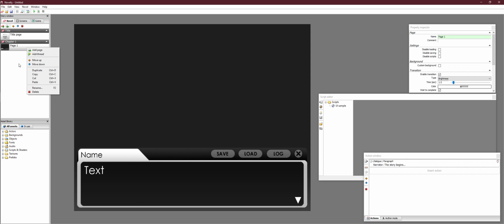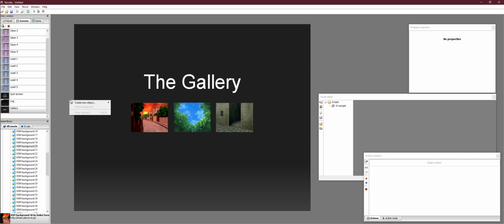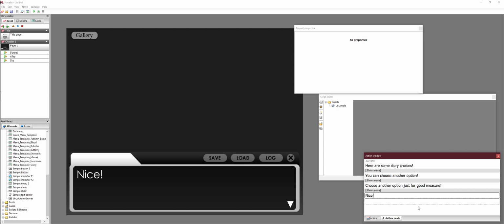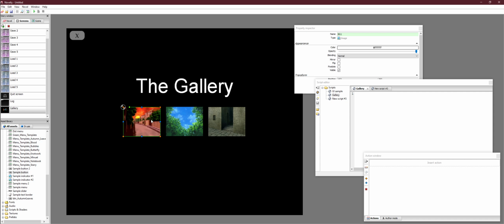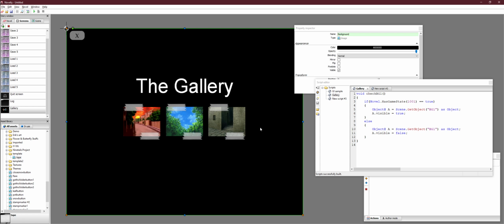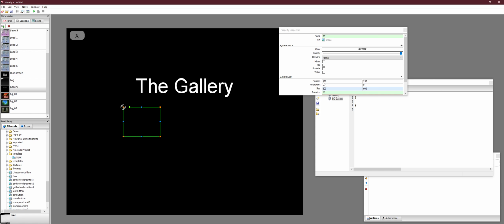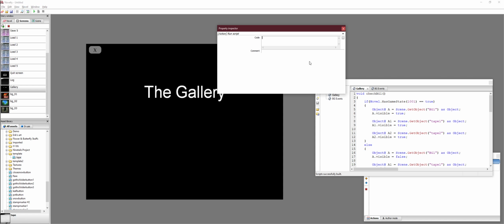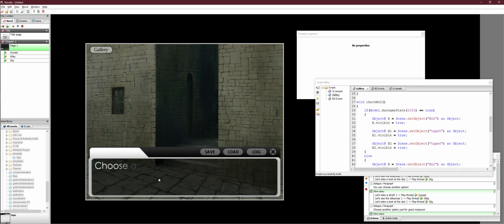Nov Tutz: How to Create a Gallery Using Save Slots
This is a makeshift gallery that isn't 100% perfect, but it gets the job done. Had a lot of requests on how to do this, so I went ahead and gave it a shot.